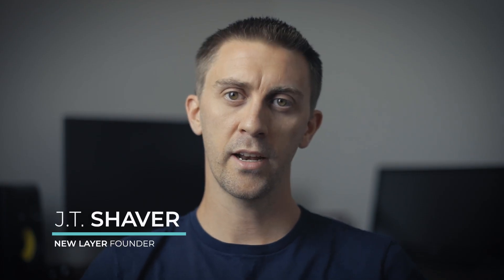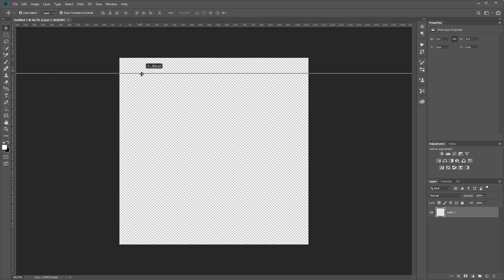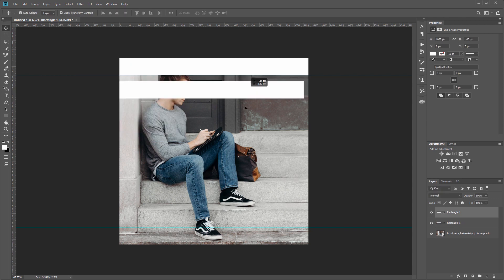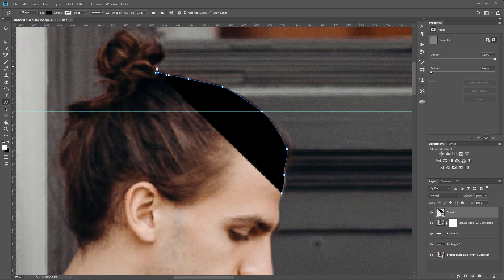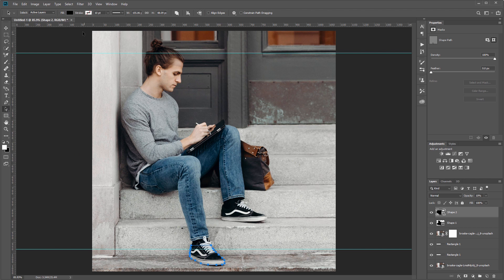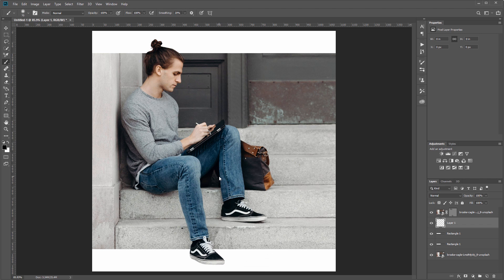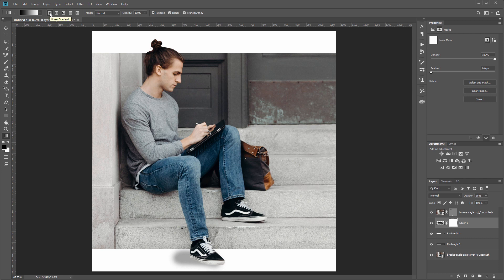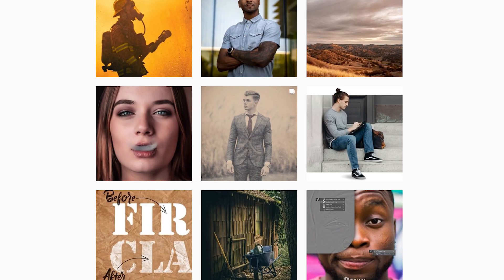Instagram Pop Out Effect in Photoshop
With the vast amount of photos that get posted to Instagram every day, it can be hard to stand out. This little trick can help you capture the attention you want.

In this video, you'll learn how to create an Instagram pop out effect in Photoshop.

== CONNECT ==